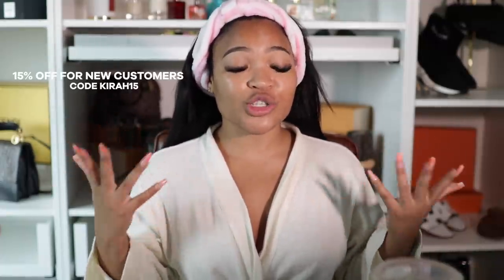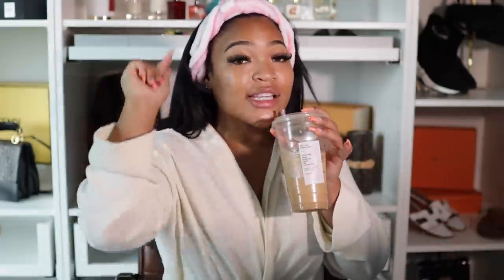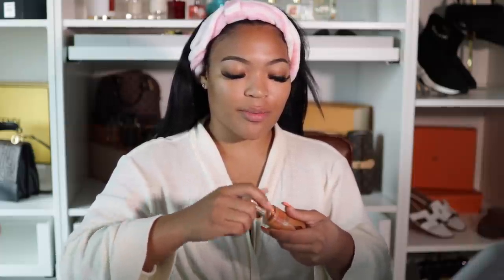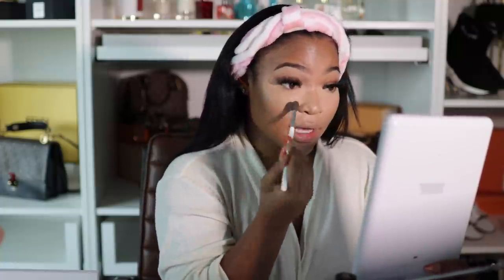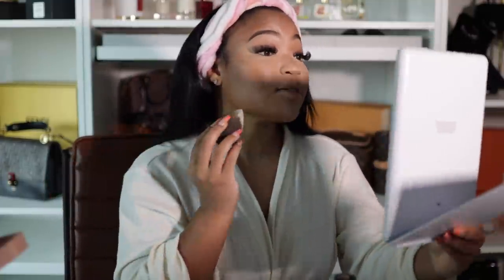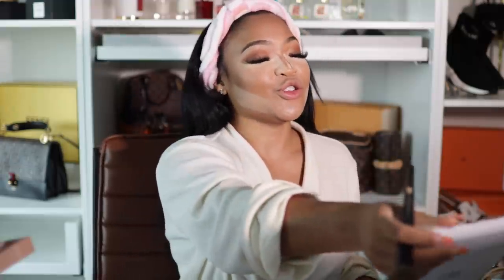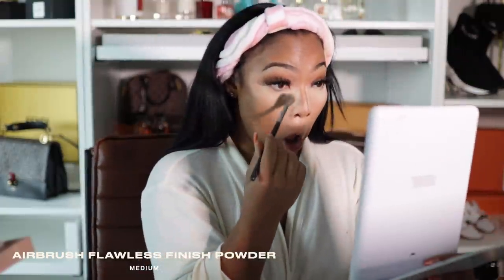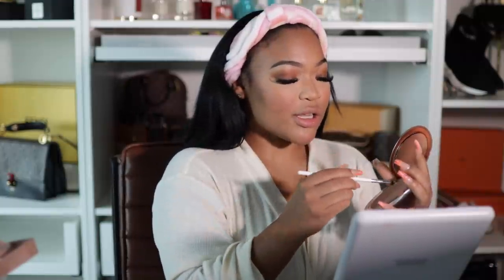HOW I BEAT MY FACE IN LESS THAN 15 MINS | FLAWLESS AIRBRUSH FINISH | KIRAH OMINIQUE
-Magic Cream
-Hollywood Flawless Filter Foundation
- Airbrush Bronzer
-Magic Powder
-Airbrush Flawless Filter Finish Powder Tan
-Airbrush Flawless Filter Finish Powder Medium
-Airbrush Flawless Filter Mini In Medium (For your purse)
-Lip Cheat In Foxy Brown
-Airbrush Flawless Finish Spray

Some links above are affiliate links from which I get a small commission, which does not affect you as a customer at all, but helps me keep on making videos for you guys! All opinions are my own :)